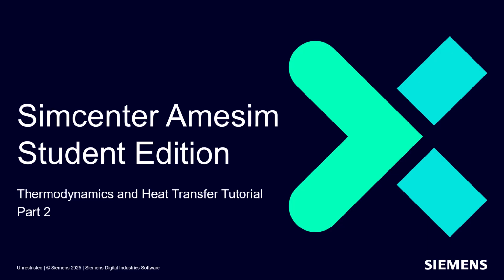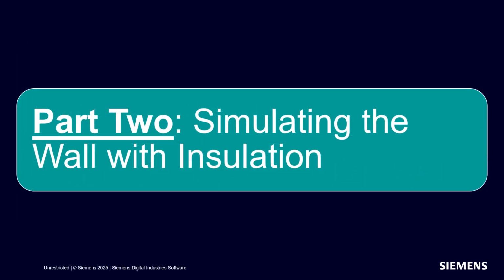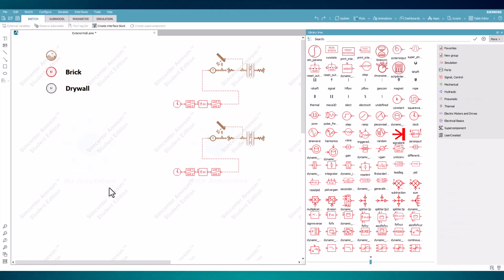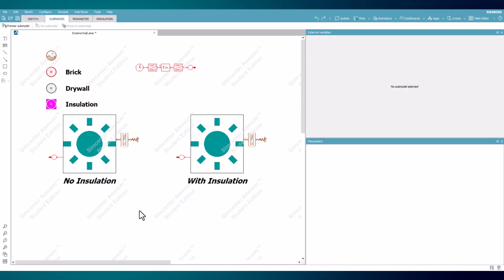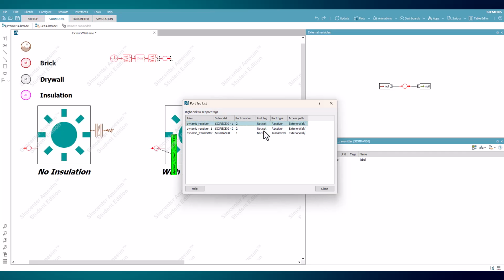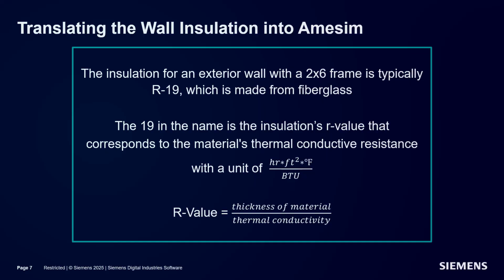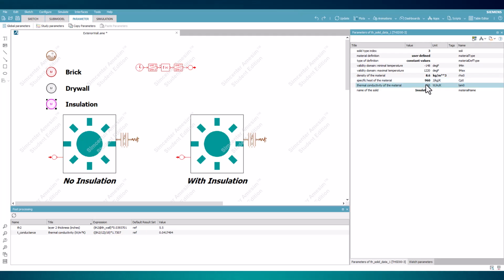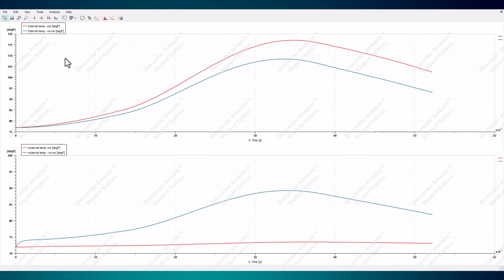Simcenter Amesim Student Edition | Thermodynamic and heat transfer Tutorial part 2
Thermodynamic and Heat Transfer Tutorial Part 2

Simcenter Amesim Student Edition | Thermodynamic and Heat Transfer Tutorial Part 1

Explore the practical impact of insulation on heat transfer through an exterior wall in this second part of our Simcenter Amesim thermodynamics tutorial, comparing thermal performance with and without insulation using real environmental conditions. Learn how to model insulation by establishing material properties and implementing dynamic signal transmission between multiple thermal wall models for easy comparison. Discover how supercomponents streamline complex heat transfer systems by organizing radiation and convection components. This comprehensive tutorial demonstrates how insulation affects interior temperature stability and heat flow dynamics, providing essential insights into thermal design optimization using Amesim’s capabilities.